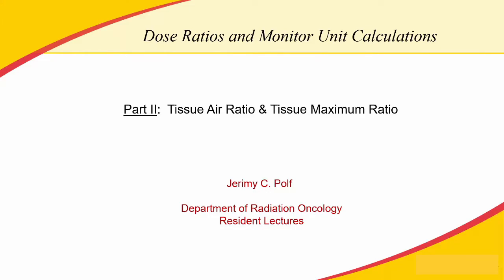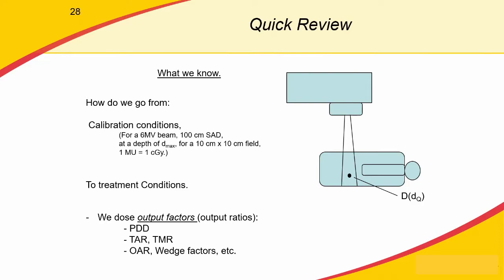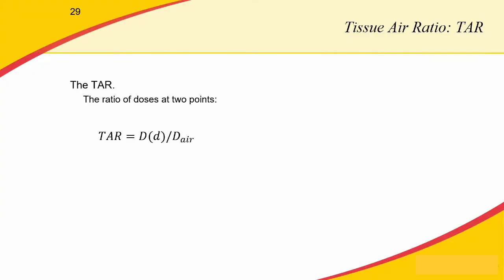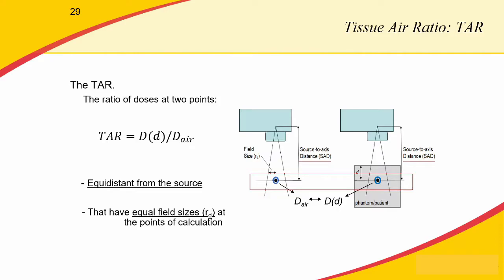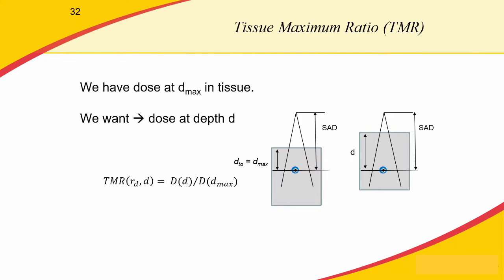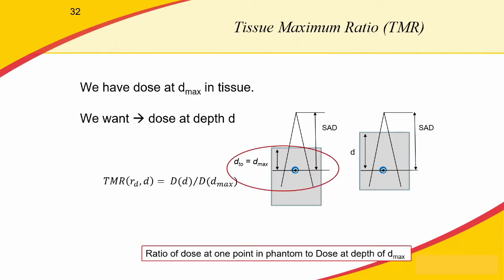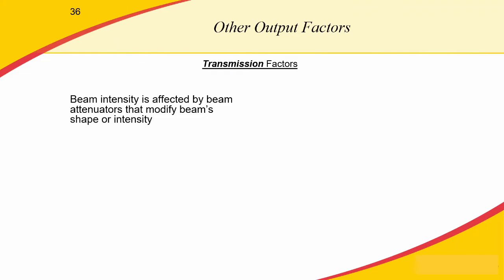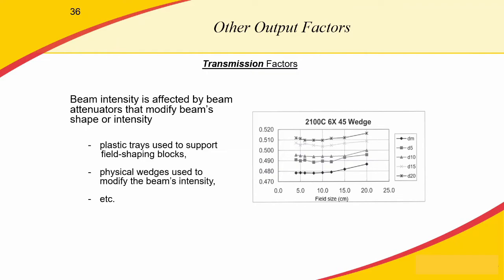Dose Ratio and MU Calculation Lectures - Part II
In Part II of this three part series, we build on what we learned in Part I to develop new Dose Ratios that can be used simple calculations to determine the dose and/or treatment monitor units delivered during a patient treatment.